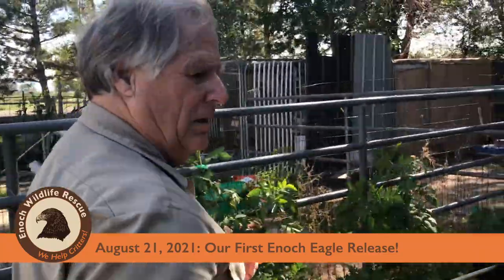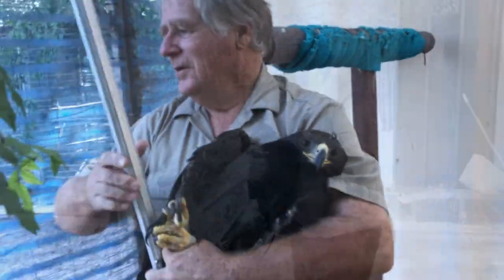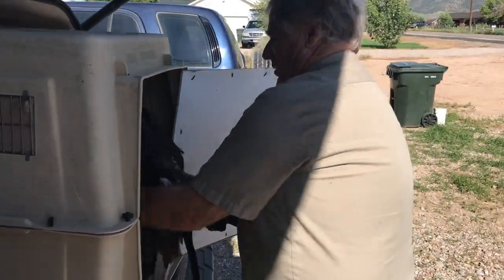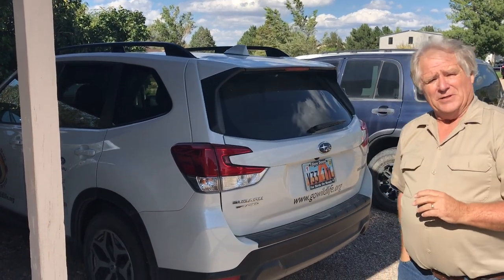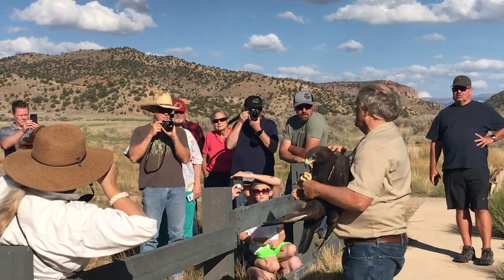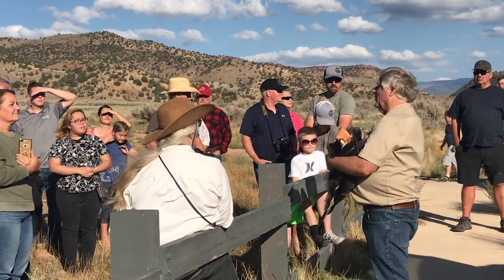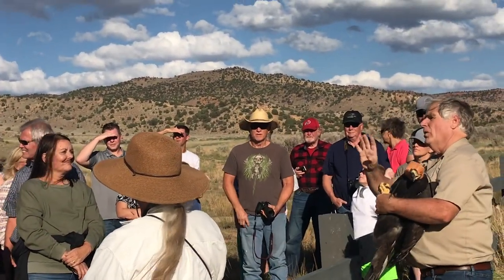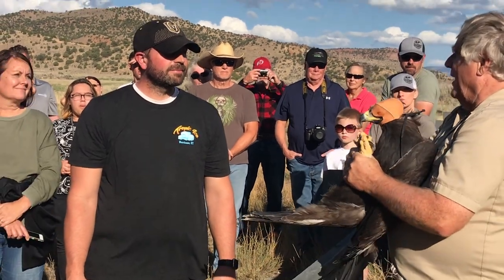Enoch's Eagle | Golden Eagle Released Back to the Wild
Our first Enoch Eagle Release!

Kindle & Paperback from Amazon (with International delivery options):

Monthly Review and/or As-it-Happens + video notifications!

Amazon Smile
Charity Wishlist

🔺  Channel Musician 🔺
Music on this channel has been donated by Casey.

🔺  Our Mission 🔺
Founded in 1997 in Cedar City Utah, we are a 501c3 non-profit organization dedicated to wildlife rescue, rehabilitation and education.

The Southwest Wildlife Foundation of Utah (SWF) cares for more than 100 sick, injured and orphaned native wildlife annually. Restoring them to health and returning them to the wild is our primary goal.

“Grandpa believed in a very simple philosophy; that a person should get up every morning and do good. Doing good means that you do well for others and doing well means that you do good for yourself. There is nothing wrong with doing well, but Grandpa always believed in doing good.”

Martin's book, Healer of Angels, reflects back on his life: from a young boy terrified of birds to becoming the first man in North America licensed to train a wild golden eagle in the ancient art of falconry.

Through a heartwarming collection of true stories he describes his challenging transformation from a shy dyslexic teenager, to the founder and CEO of the Southwest Wildlife Foundation.